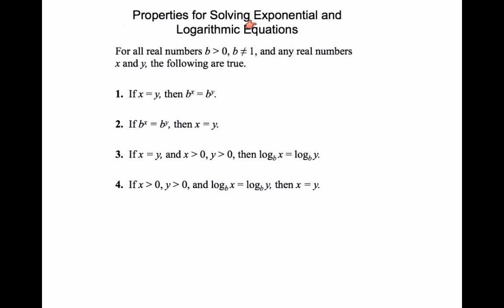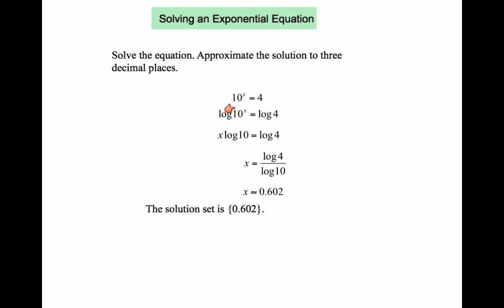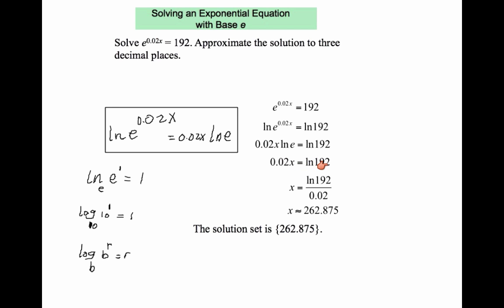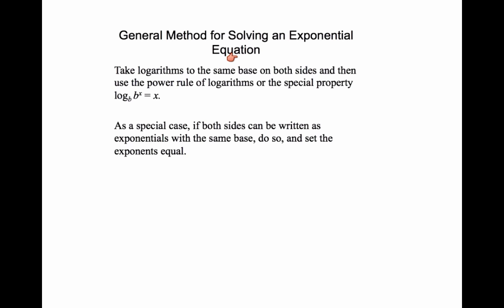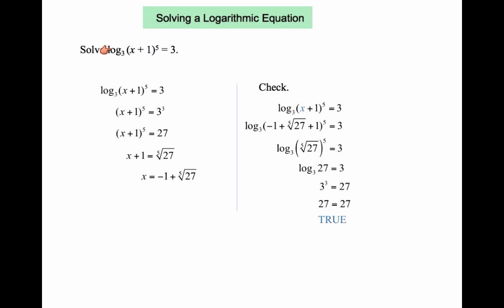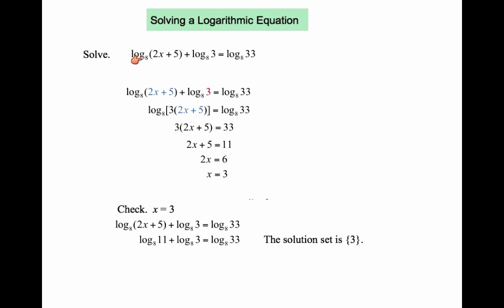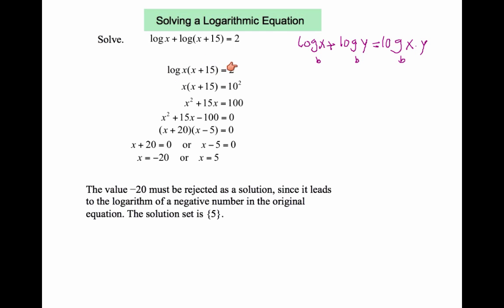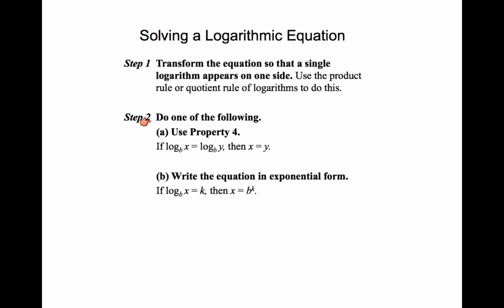Properties for Solving Exponential and Logarithmic Equations